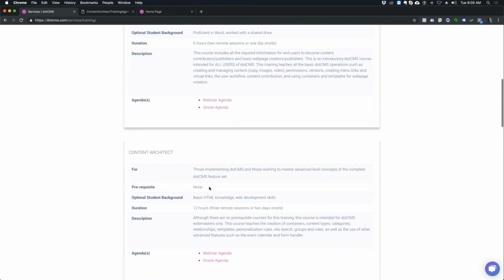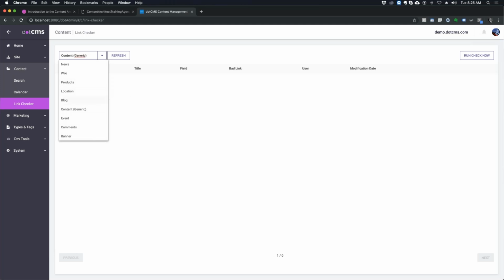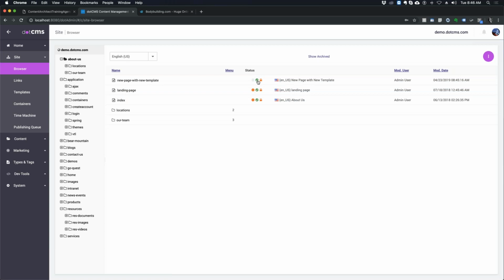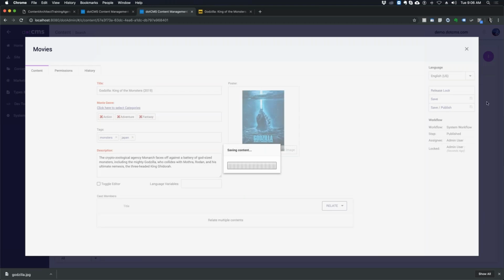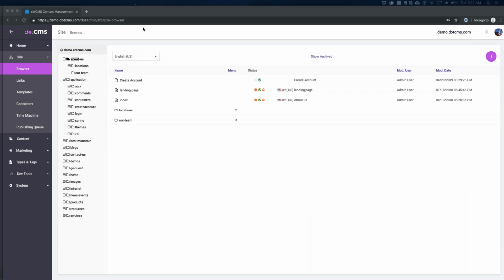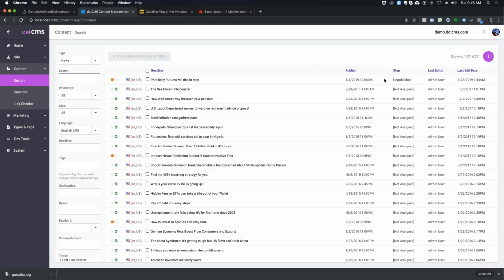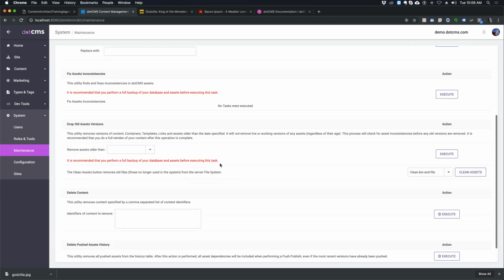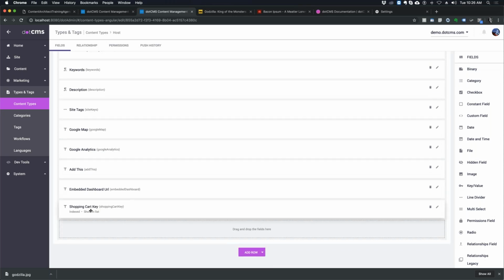Content Architect Training Session 1